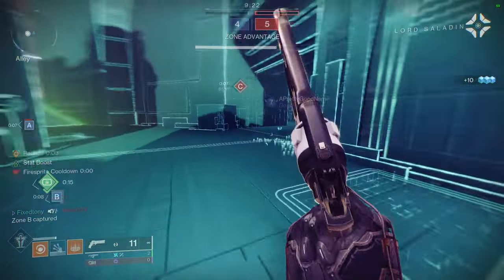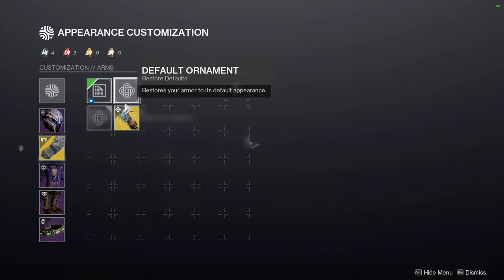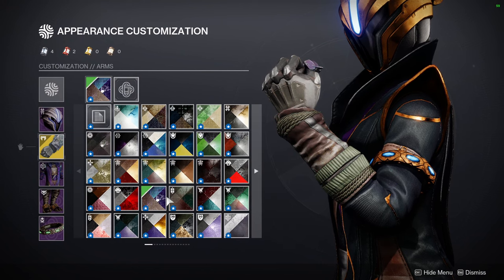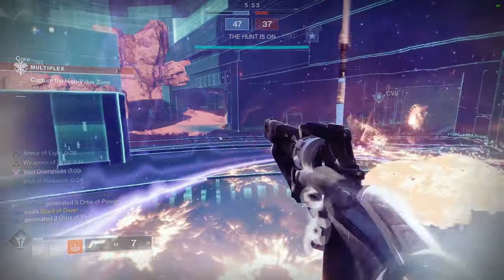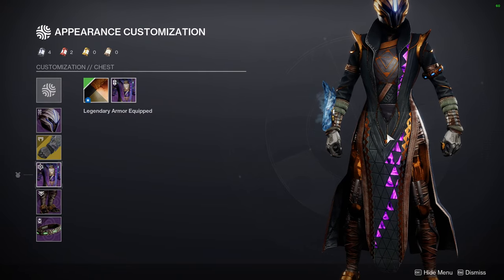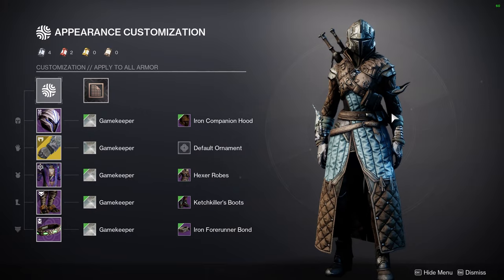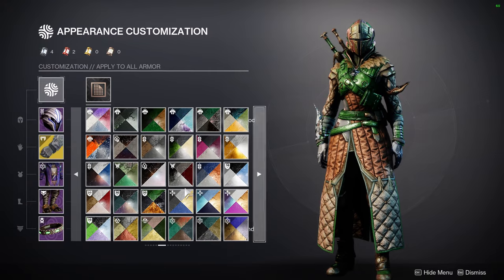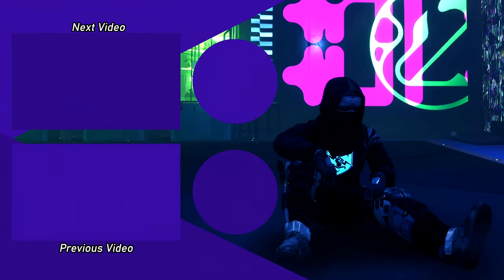Destiny 2: How to Fashion Winter Guile! | Season of the Wish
Warlocks unfortunately winters guile is an annoying exotic to showcase since the main exotic portion is on the arm that isn't showcased! Let me know what ya'll think about these sets in the comments below!

00:00 Intro
00:45 Exotic Perk
01:06 Exotic/Ornament showcase
03:10 1st Example Set
04:11 2nd Example Set
05:23 Final thoughts
10:09 Outro